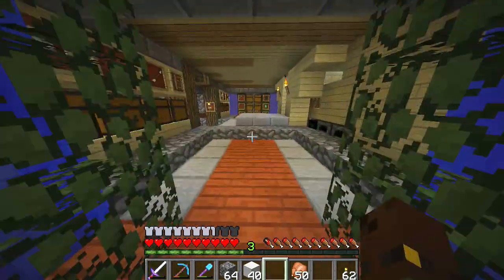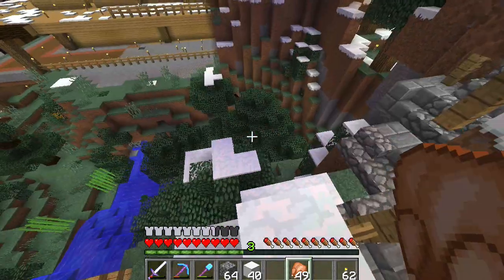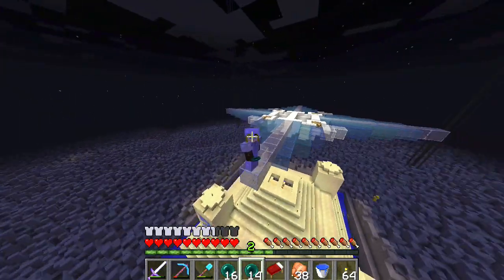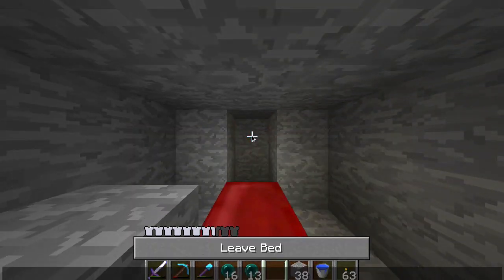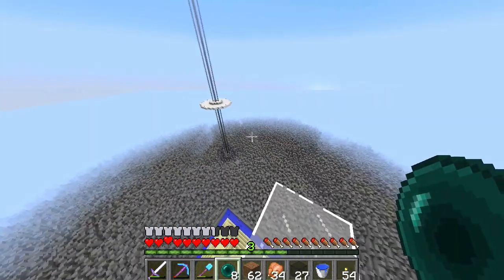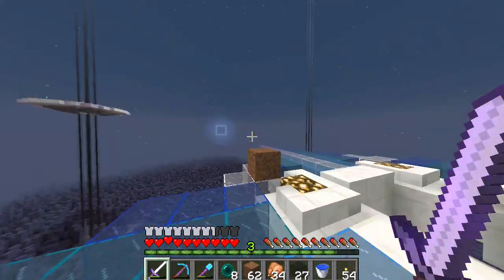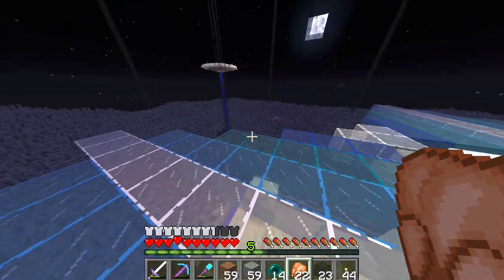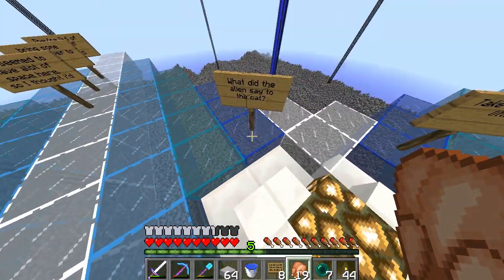Hermitcraft II 021 | Pranking Xisuma | A Minecraft Let's Play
☞ Can we get 400+ likes for an awesome prank? ☜

► Music Used in this Video:

or
or
Tobu